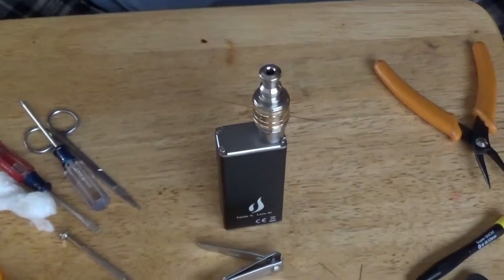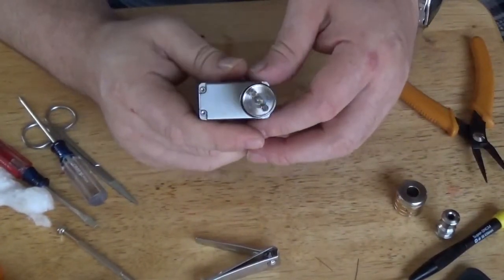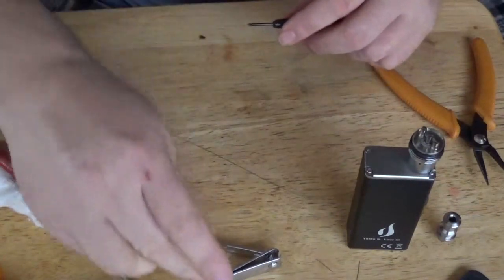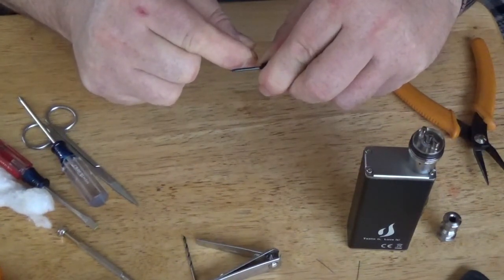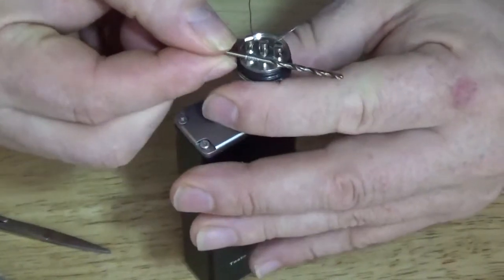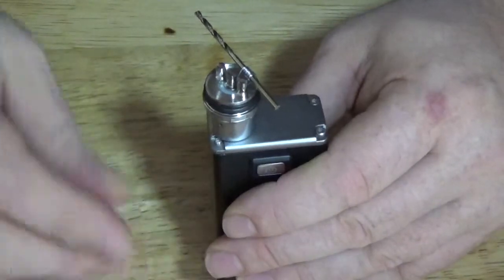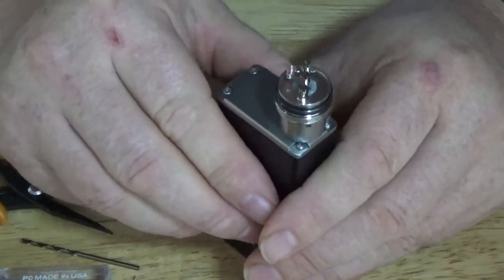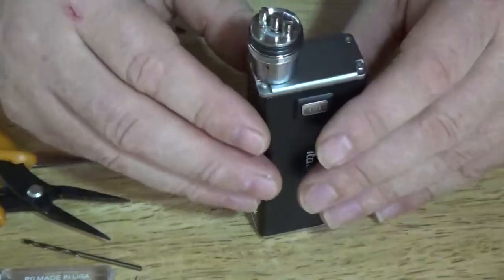Coil build on Trident Clone